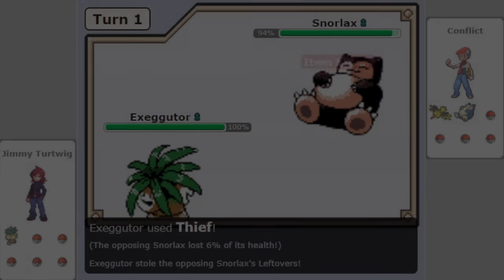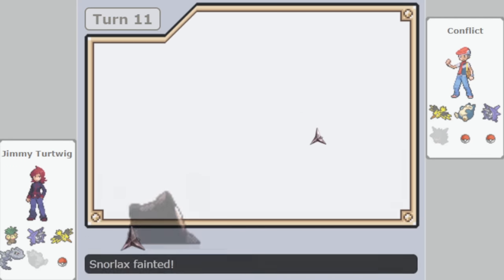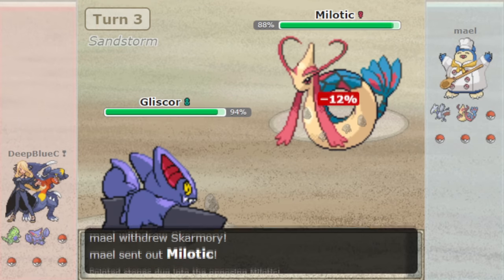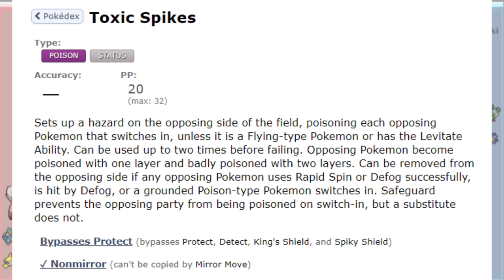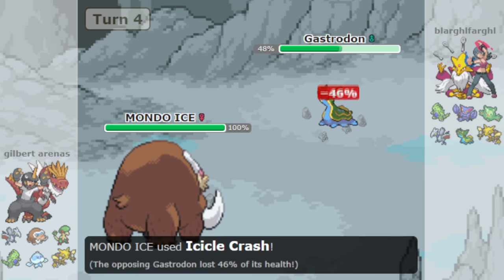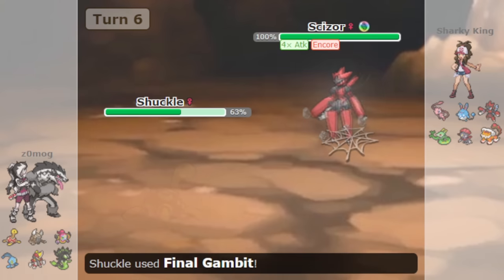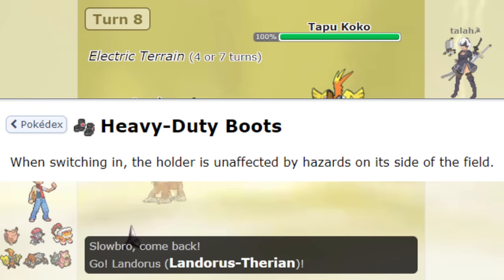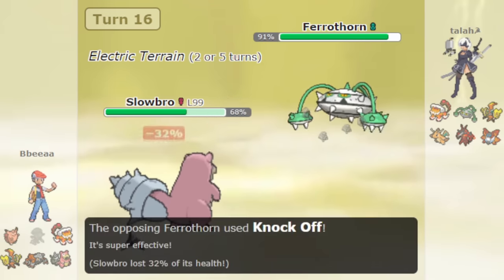DON'T SWITCH! History of Hazards in Competitive Pokemon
0:00 - GSC
1:15 - ADV
2:07 - DPP
4:03 - BW
4:56 - ORAS
5:58 - SM
6:51 - SS